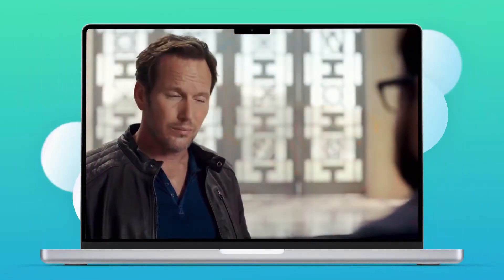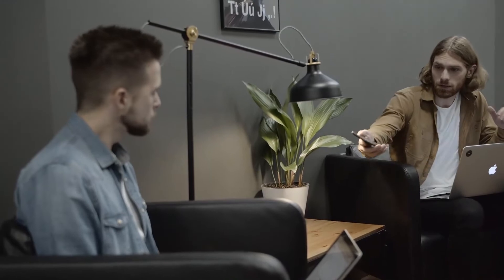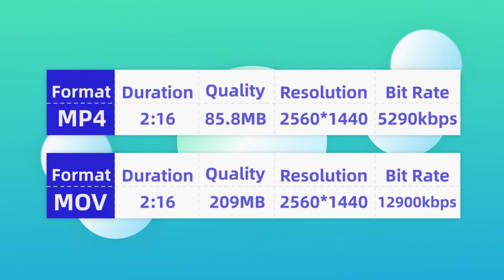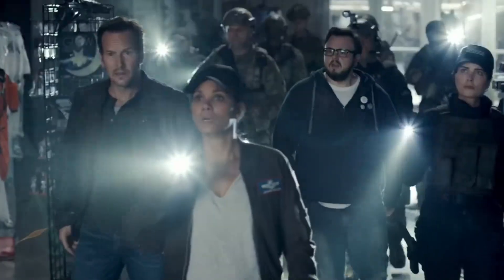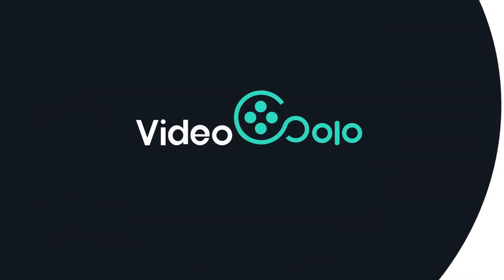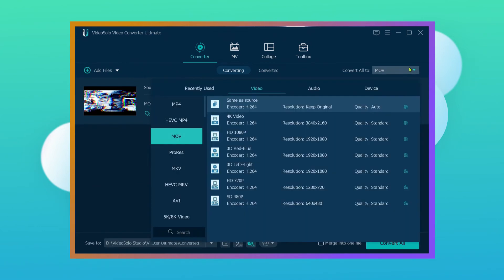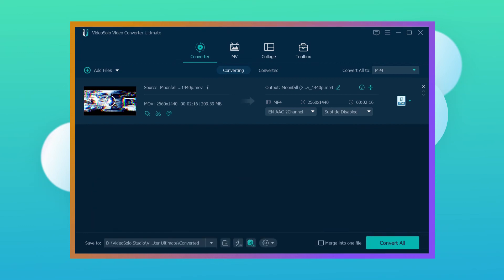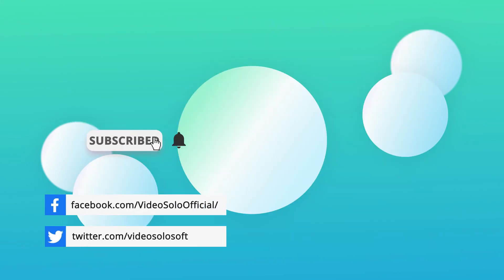How to Convert MOV to MP4 (in seconds!!!)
Looking for a quick way on how to convert MOV to MP4? In this video, I will show you how to convert a mov. file to MP4 format.

🙌 MOV VS MP4
✔ MOV is a file extension that’s used with QuickTime file format. It’s a container for video and was developed by Apple. MOV videos are usually larger in size and have less compression, providing higher quality of the video.
✔ MP4 is a file extension used to signify a video file stored in this container file format. MP4 is a more widely used format that does not require QuickTime to play it back. It tends to have higher compression, smaller size, and lower image quality.

If you are looking for a video converter, what the most important aspect do you think? Various video/audio formats? Super-fast conversion speed or Easy-to-use Interface?  VideoSolo Vide Converter Ultimate is the one which satisfies all your needs.

📌Timestamps below to guide you through this video:
0:00 Intro - How to Convert MOV to MP4
0:30 The Comparison Between MOV and MP4
1:20 Step 1. Import MOV File
1:36 Step 2. Choose MP4 as Output Format
1:53 Step 3. Start Converting

Explore more
Convert MOV to MP4 Losslessly: 10 Best MOV to MP4 Converter 2022
How to Convert Video to Facebook Format for Uploading
5 Best Way to Convert 4K Video to 1080P with Lossless Quality
Best 2D to VR Converter to Convert Normal Video to VR